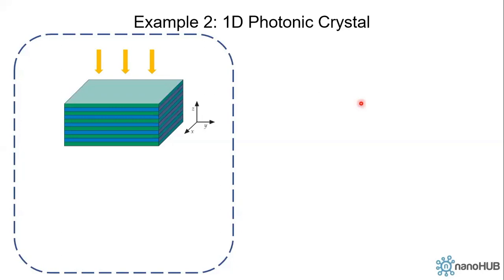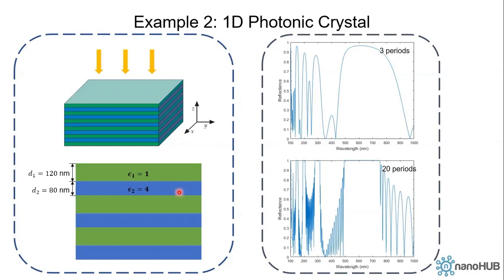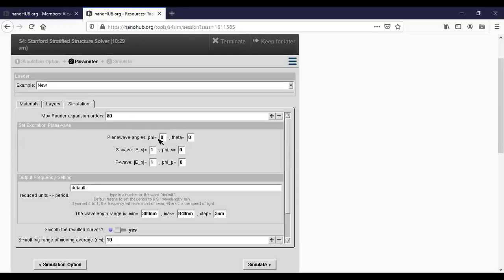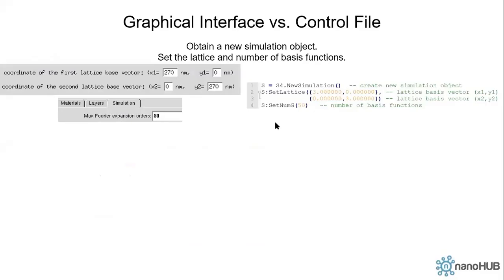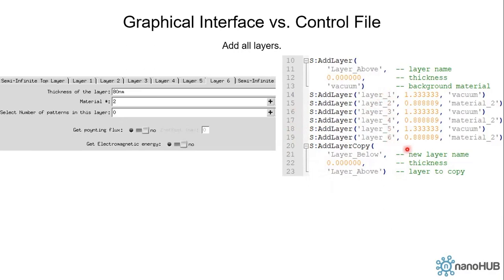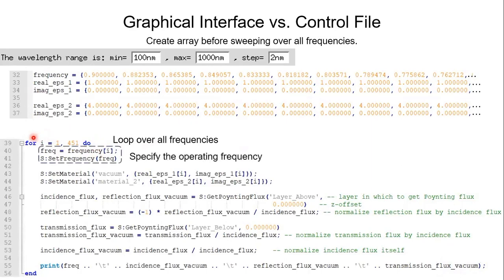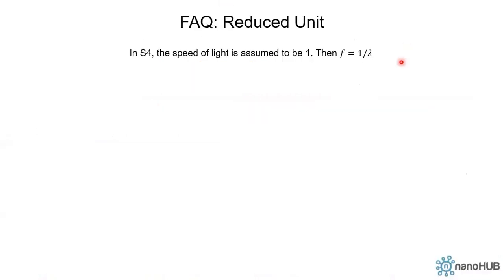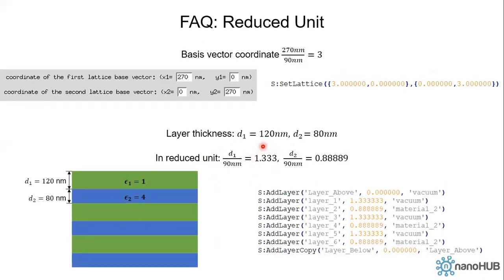S4 Tutorial P2: Example 2 - 1D Photonic Crystal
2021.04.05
Jie Zhu, Purdue University

This three part tutorial is for the S4 tool (Stanford Stratified Structure Solver) on nanoHUB and is designed for the nanoHUB IGNITE challenge. In the tutorial, we give an overview of the S4 electromagnetic simulation tool, and demonstrate the basic features through three examples.

In the first example, we explain how a plane wave should be reflected at an interface between two dielectric media, using air and glass to provide specific predictions and intuition.

In the second example, we explain how a multilayer photonic crystal can reflect light within the photonic stop band via destructive interference from reflections from adjacent layers. We also show the comparison between the graphical interface and control file, and explain the reduced unit system in S4.

In the third example, we show how to define a layer with periodic patterns in the lateral plane for a 1D grating structure.

Last, we point out references and examples for more advanced features of S4.